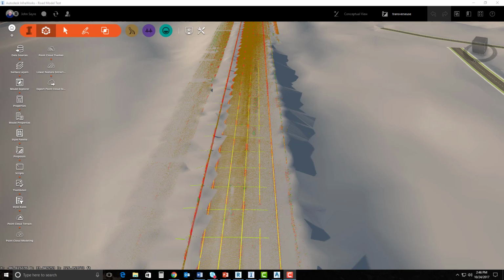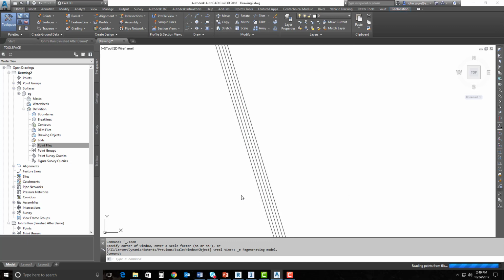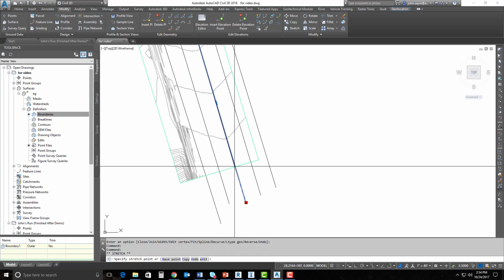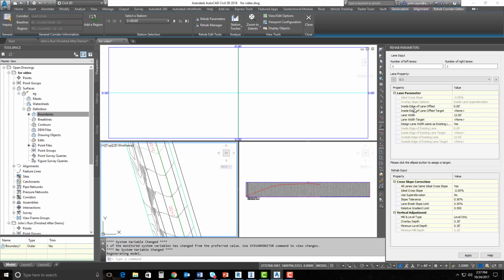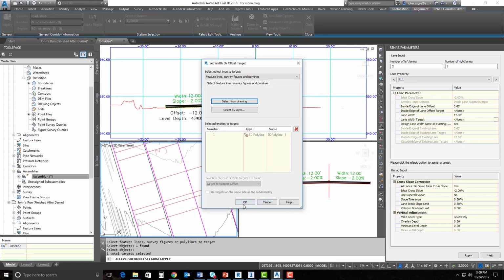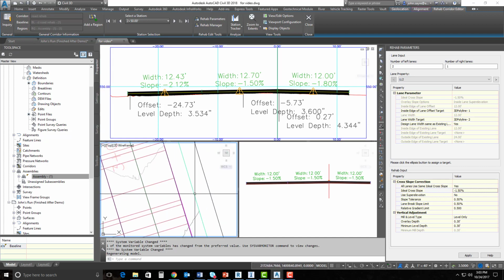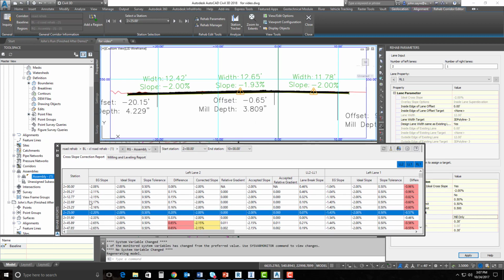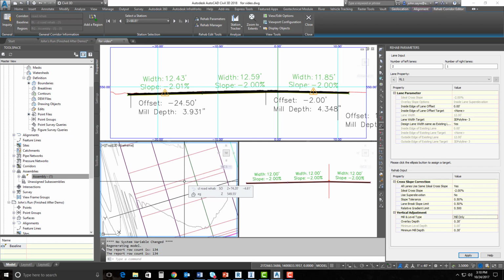Road Rehab Workflow - Part 3: Using the Road Rehab Corridor in Civil 3D